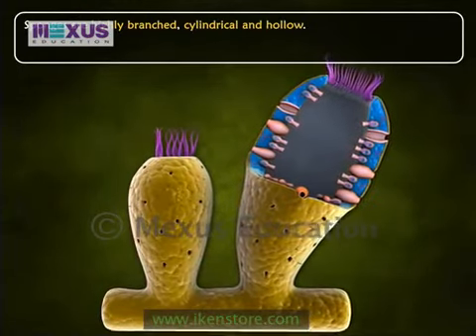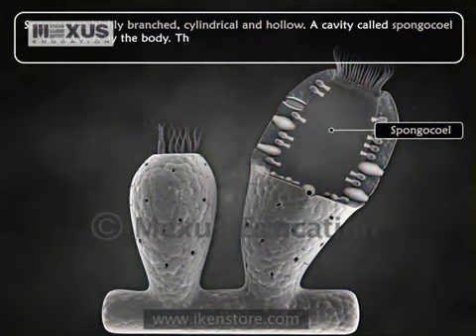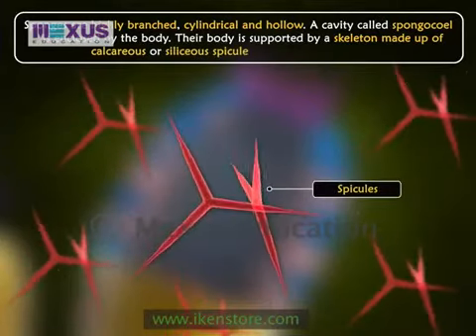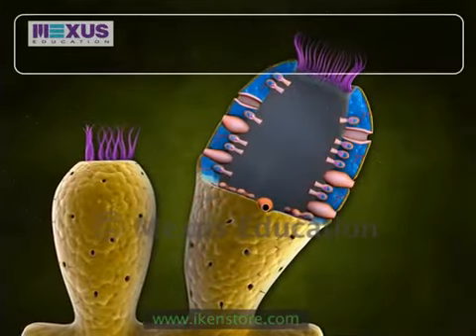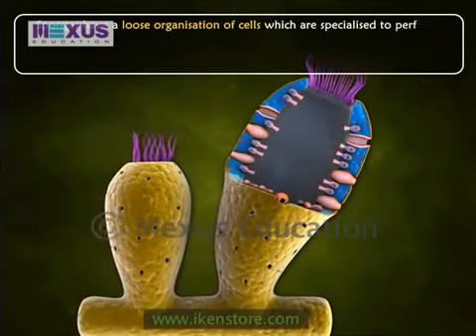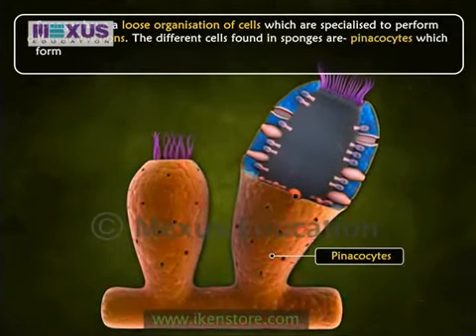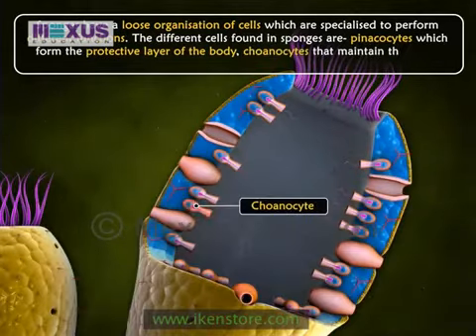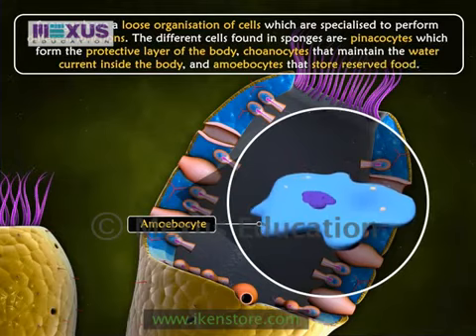Learn Biology Kingdom Animalia Phylum Porifera online video cutter com 1